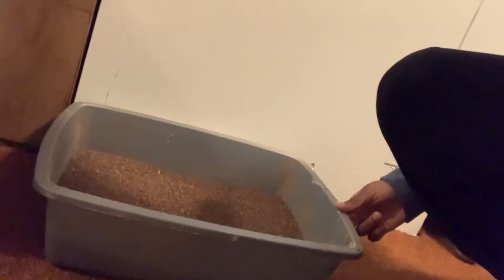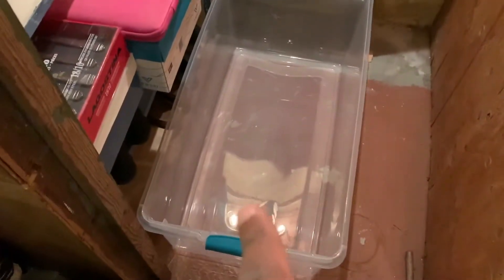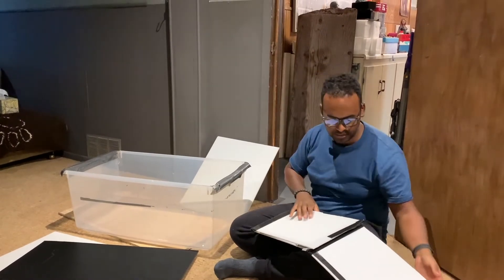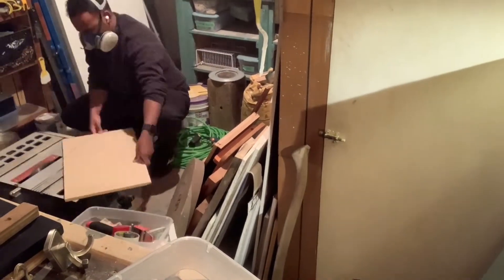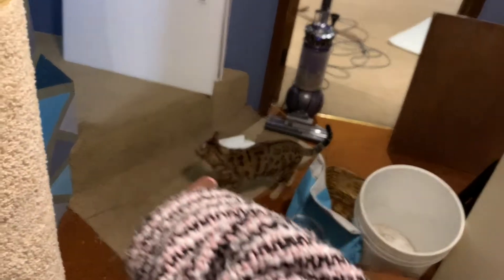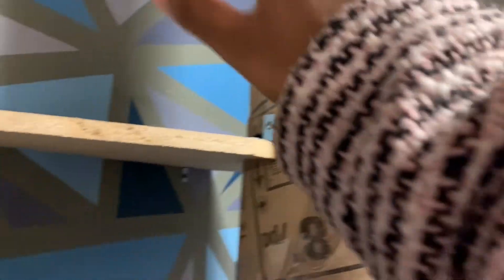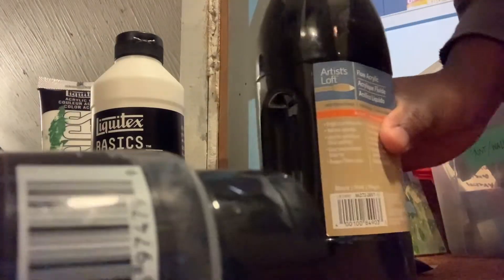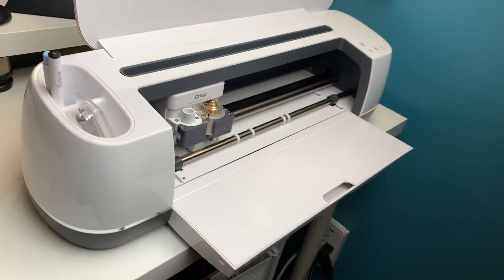I PAINTED A MURAL FOR MY CAT | Ultimate DIY Cat bathroom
Pixel (our cat) is crazy spoiled, and as that is the case, she inspires many DIY/ART projects just for her! Since we recently switched over to the litter box life, I thought I'd try to give her the ULTIMATE CAT BATHROOM, complete with a CUSTOM MURAL! Hope you enjoy the ride.